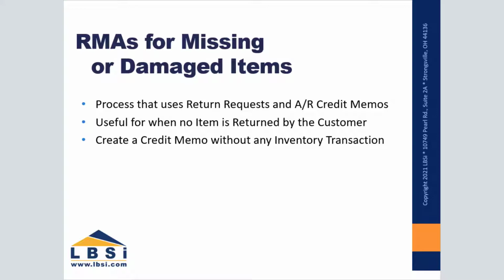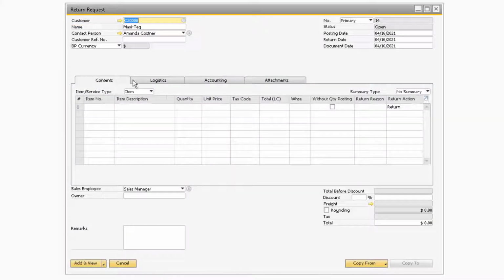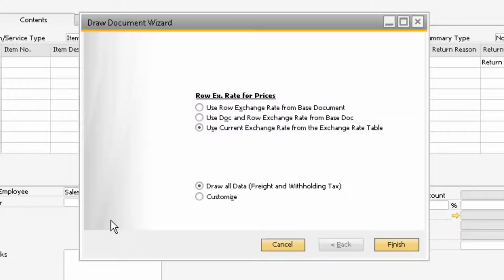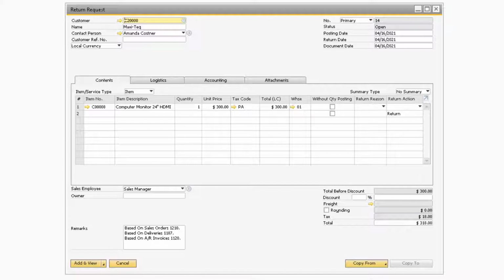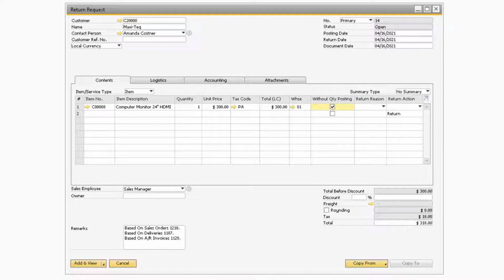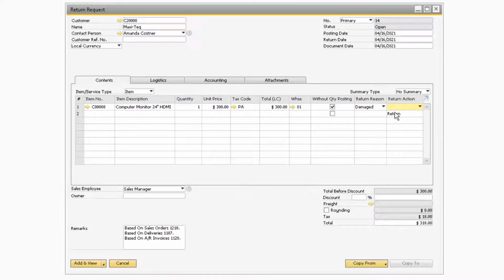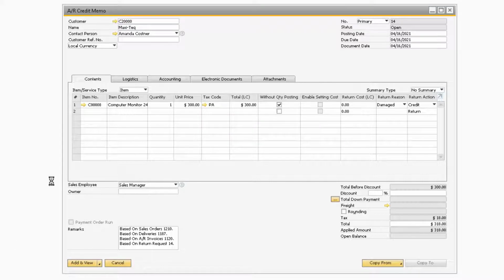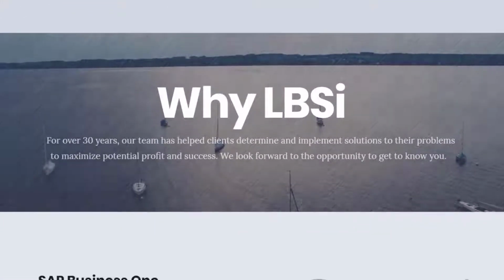SAP Business One How To: RMAs for Missing Items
Create RMAs for missing or damaged items in SAP Business One can be done in a few simple steps.